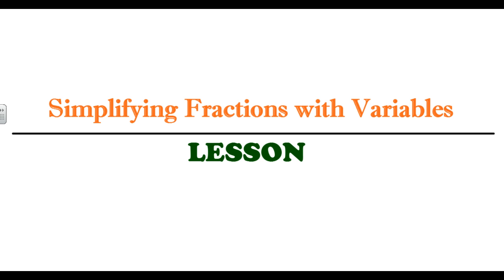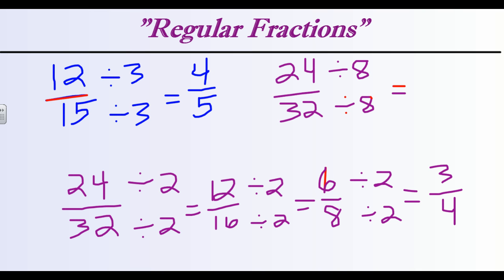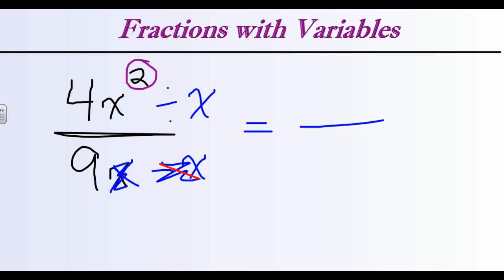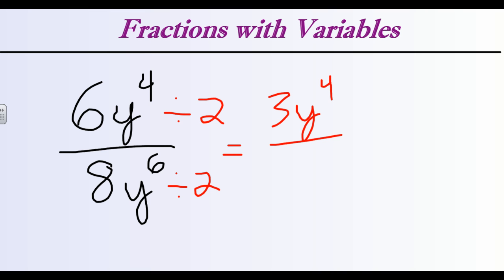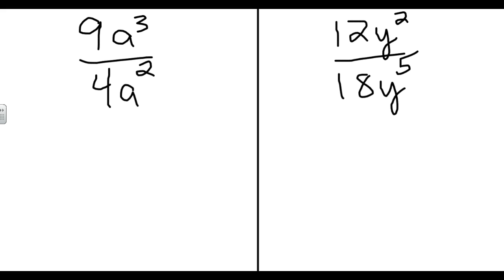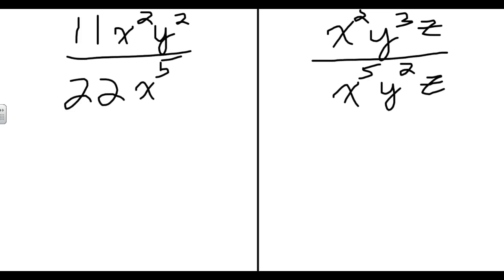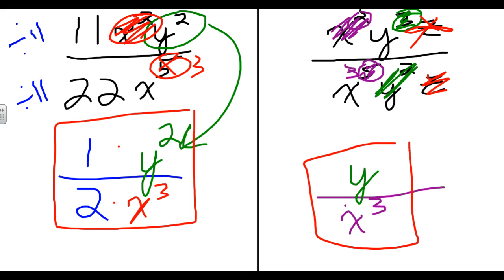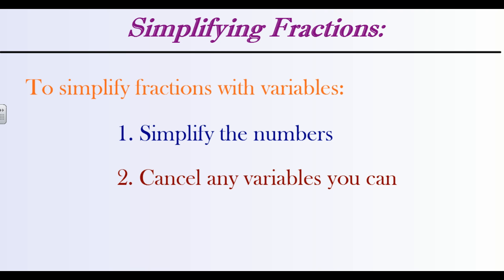LESSON - Simplifying Fractions with Variables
Simplifying Fractions with variables